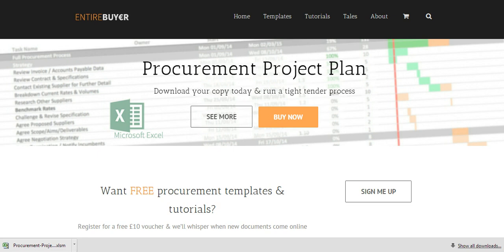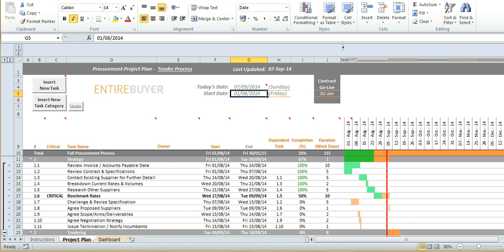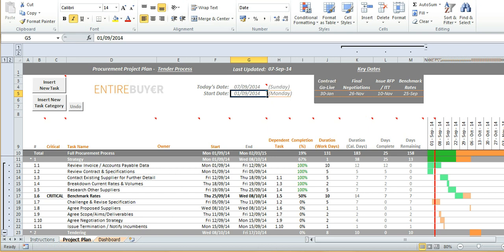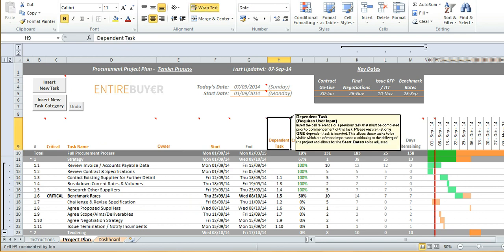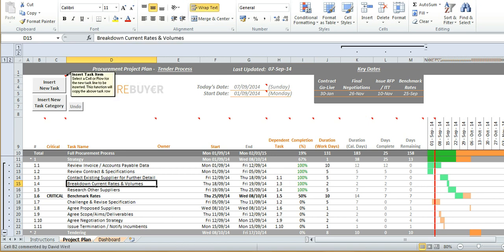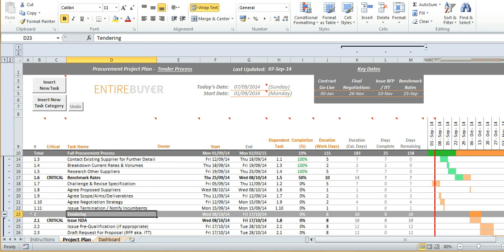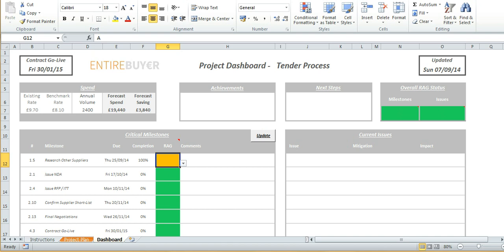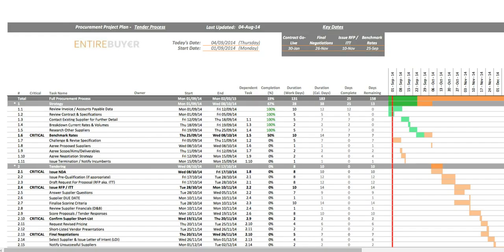Gantt Chart Template - Project Plan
PLANNING HAS NEVER BEEN SO EASY. Run a perfect procurement process for your project & plan every task ahead. Automatic timings, completion clues & marvelous macro-buttons, all on one sexy one-pager. This excel project plan template, in a gantt format will SAVE a bunch of time & money.